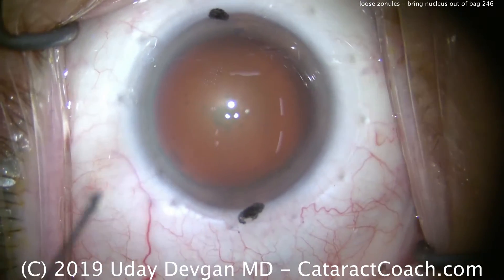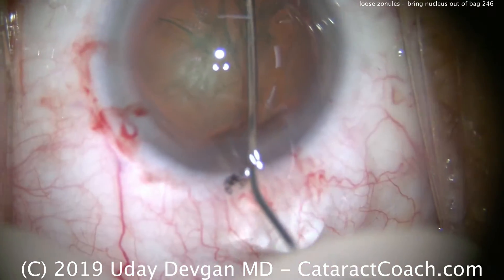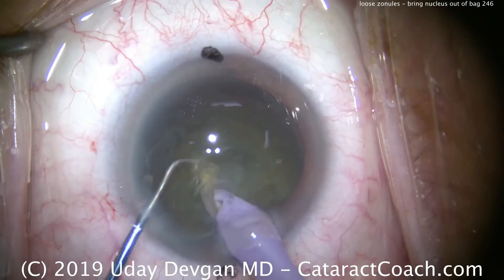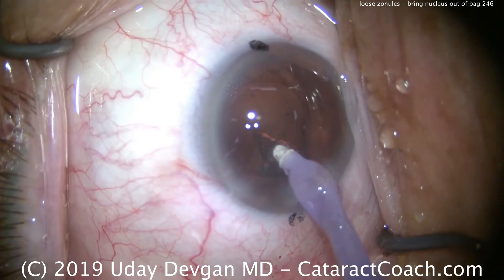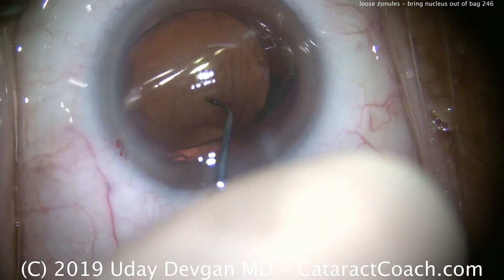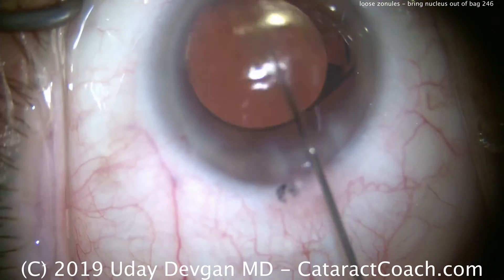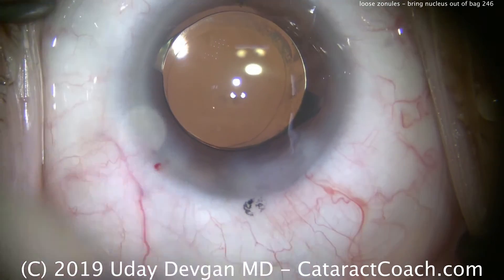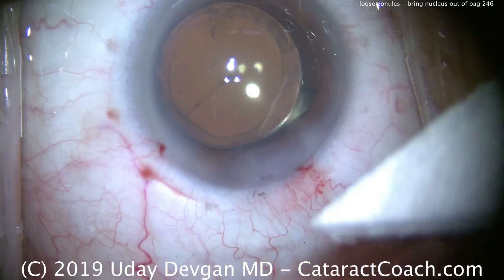For loose zonules, bring the nucleus up, out of the capsular bag in cataract surgery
In this seemingly routine case, we find that the anterior lens capsule wrinkles when we attempt the capsulorhexis. This means that the zonular support is loose and there is higher risk associated with this case. Normally, the anterior lens capsule is taut like the head of a drum and that makes it easy to puncture to start the capsulorhexis. But in this case, it is tough to puncture because it is so loose. When we touch the anterior lens capsule it induces radial wrinkles.

We want to make a 5 to 5.5 mm capsulorhexis and then bring the nucleus up, out of the capsular bag using hydro-dissection. We do this and tilt the nucleus on its side and it can then be chopped and phaco-emulsified.

After the IOL goes into the capsular bag, we again see evidence of the loose zonules because there is a wrinkling of the posterior capsule as well. With time, the capsule will shrink wrap and this central posterior capsule wrinkle should flatten out. If not, we can always do a future YAG laser capsulotomy.

Finally, in this case, ink from the limbal alignment marks makes its way into the corneal stroma of the incision. Despite multiple attempts, it proves difficult to remove. We make the decision to leave it be, as it will likely dissipate within a few months.